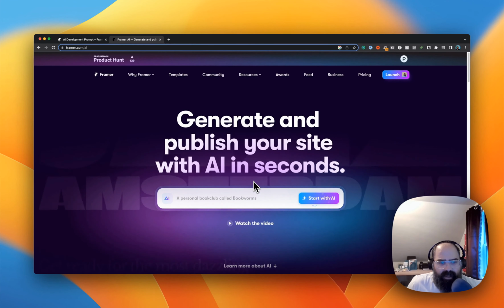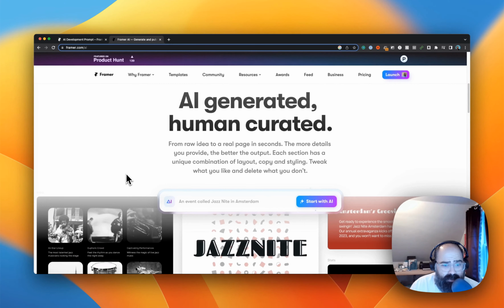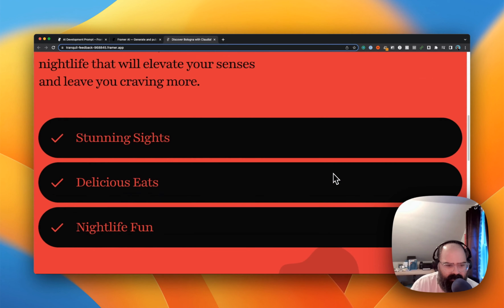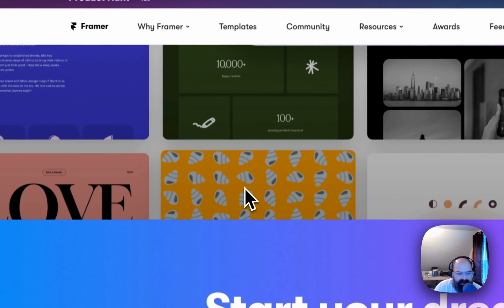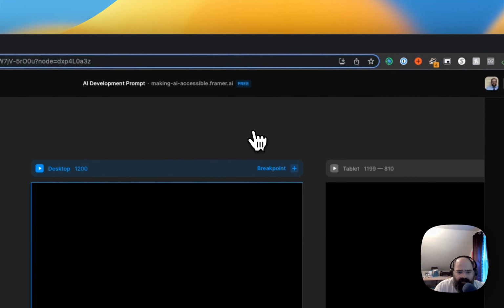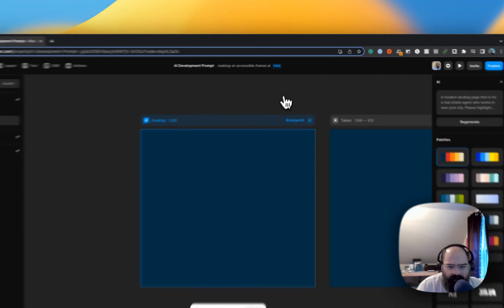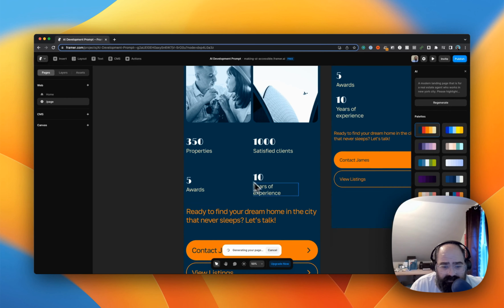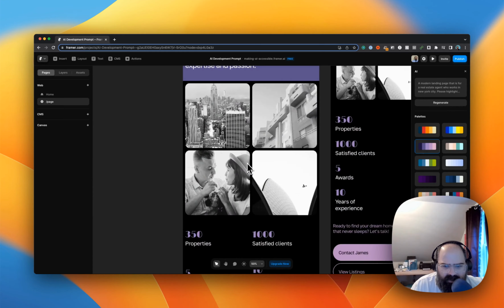Power Of Framer AI | Exploring AI Text To Site Feature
Welcome back to Stack Snacks! In this exciting video, I will be diving into the latest AI launch by Framer. Now, this is something brand new and I haven't had the chance to try it out myself. So, let's take this opportunity together to explore the incredible possibilities it offers.

Framer has come a long way over the years, evolving from a design tool to something even more remarkable. It has transformed into a powerful web builder, reminiscent of popular platforms like Squarespace. And guess what? They've just introduced a fantastic new feature: text-to-site!

Imagine being able to effortlessly transform your thoughts and ideas into a fully functional website. That's exactly what Framer's text-to-site feature promises to deliver. With this innovative tool, you can simply input your text and watch as it magically transforms into a stunning website, ready to be shared with the world.

In this video, we'll be exploring the capabilities of Framer's text-to-site feature. I'll walk you through the process step by step, showcasing the incredible results we can achieve. From brainstorming a concept to witnessing it come to life on the screen, we'll witness the power of this AI-driven technology firsthand.

Whether you're a seasoned designer looking for a new tool or a complete beginner eager to dip your toes into web development, this video is for you. Join me on this exciting journey as we unlock the potential of Framer's text-to-site feature and discover the endless possibilities it holds.

Don't miss out on this groundbreaking launch! Let's dive in together and see what amazing websites we can create with Framer's new AI-powered text-to-site feature. Get ready to be inspired!

Watch out for more exciting and interesting videos. Let us know if there are any types of videos that you would like to see, and leave them in the Comment Box. I will be reading you in the comments.